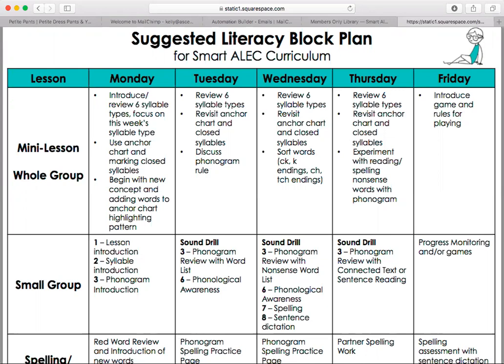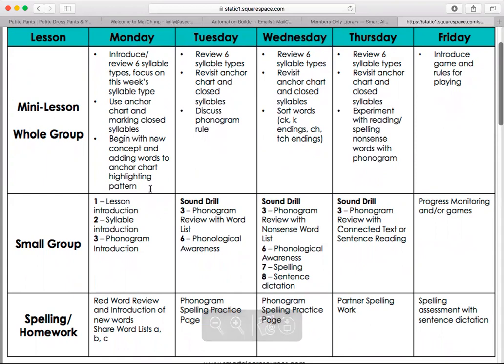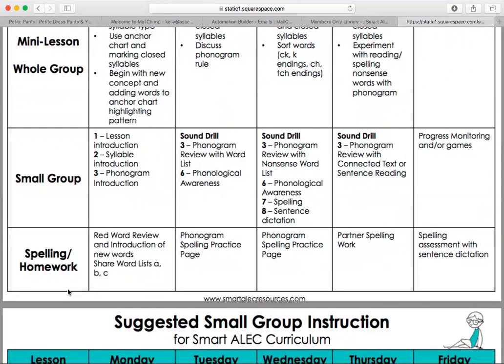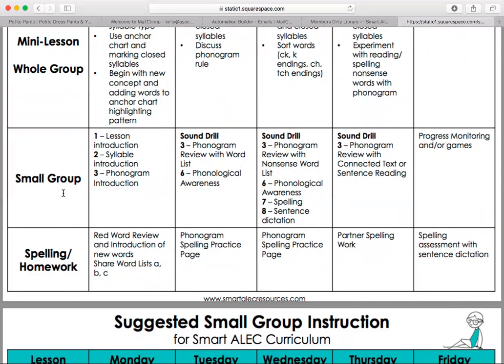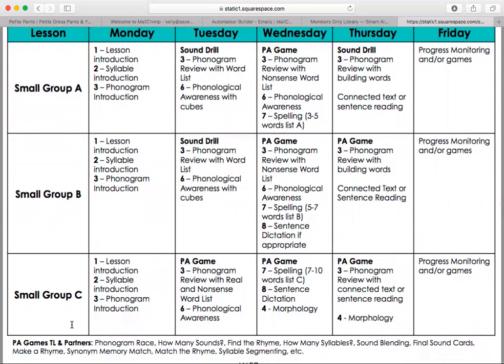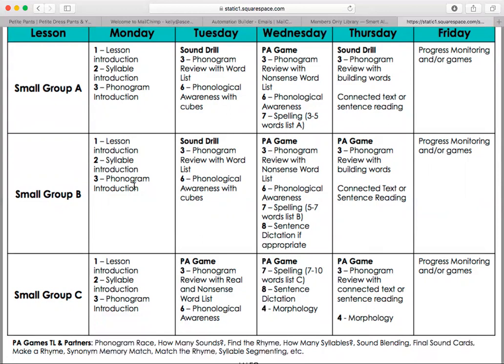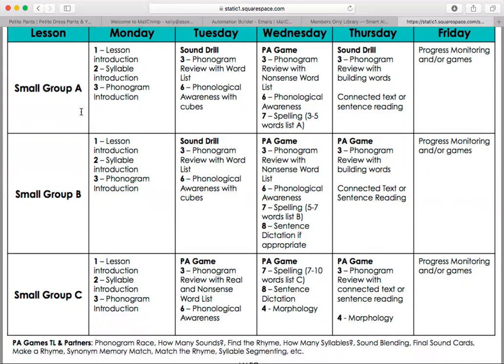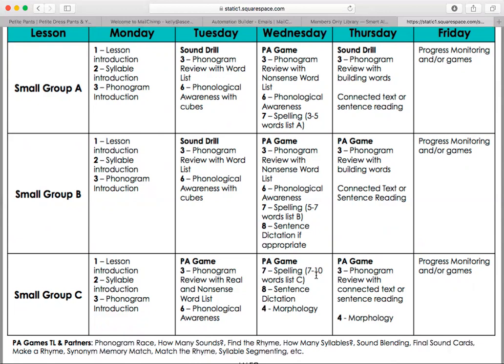Suggested Schedule for Groups